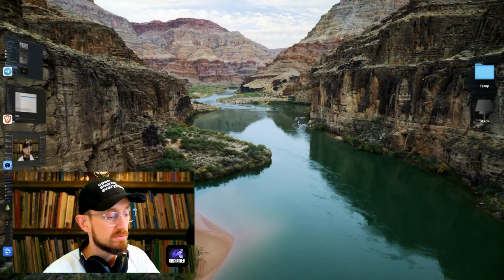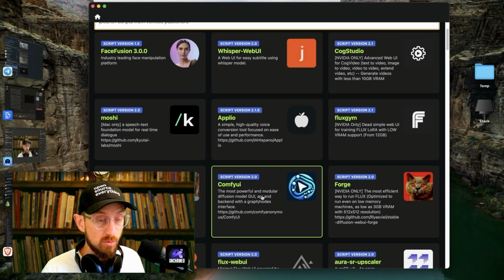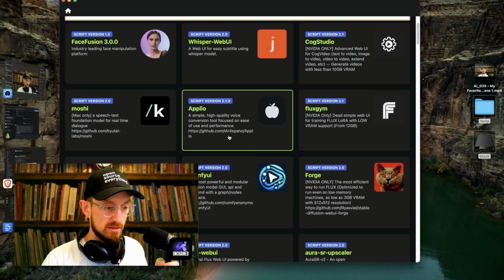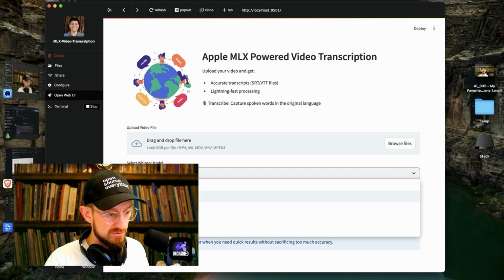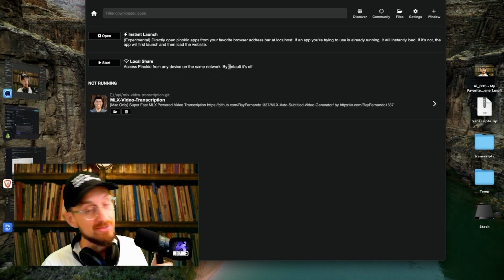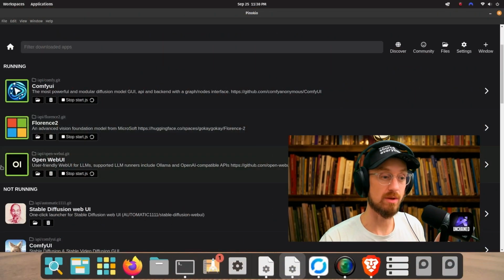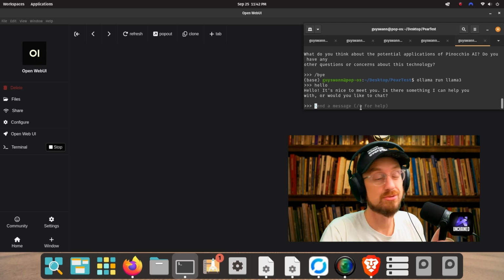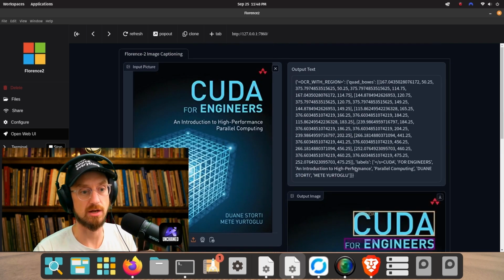Ai_035 - My Favorite Ai Tool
Today we dive into my favorite Ai app, combining dozens of open source tools unlocking a new era of creativity and productivity? How can you harness the power of AI to simplify workflows and organize our digital lives? Join me as I explore the possibilities and implications of AI-powered tools and share my own experiences with Pinokio and other innovative applications.

*Links to check out to explore more*
Pinokio.computer (Link: Pinokio.computer)